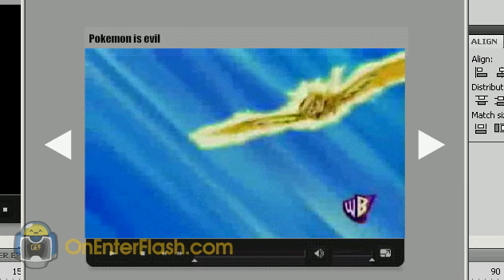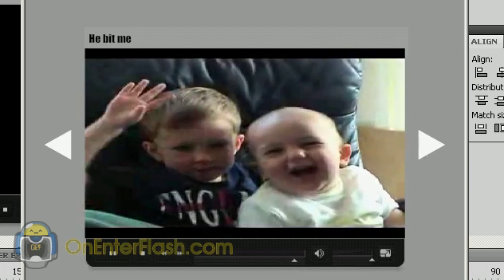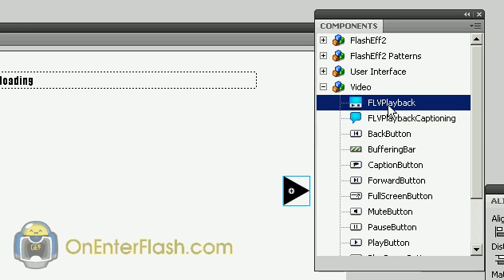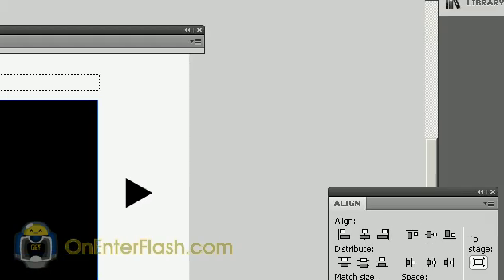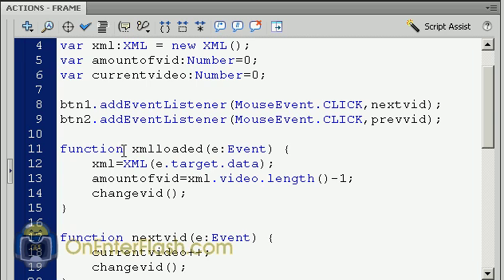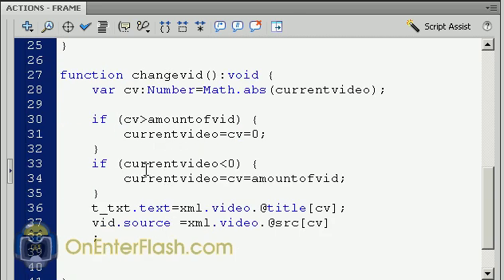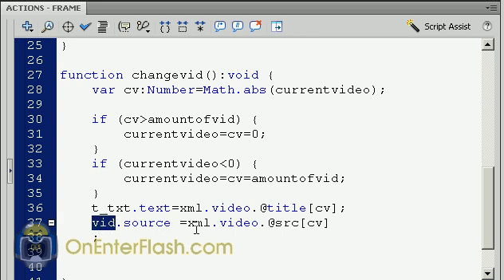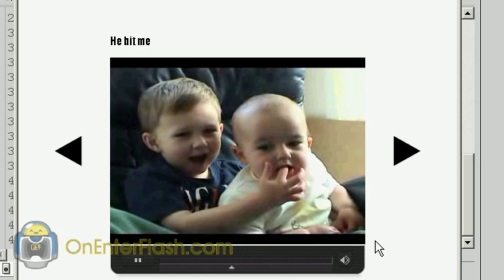Adobe flash cs4 tutorial: XML Video Player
Learn how easy it is to create an XML driven video player in adobe flash cs4 using actionscript 3.